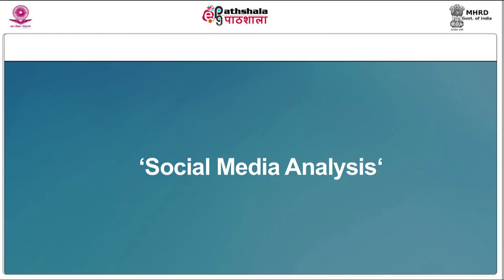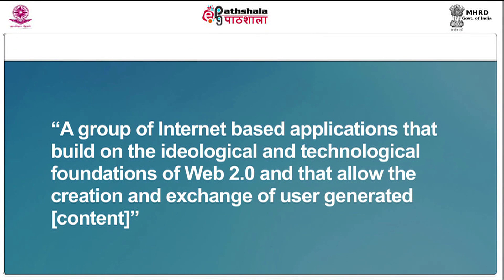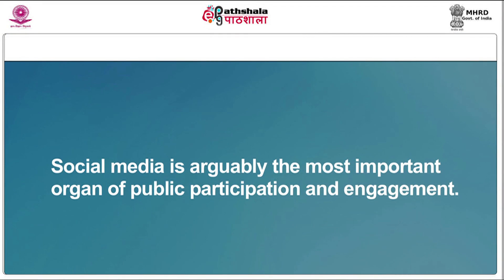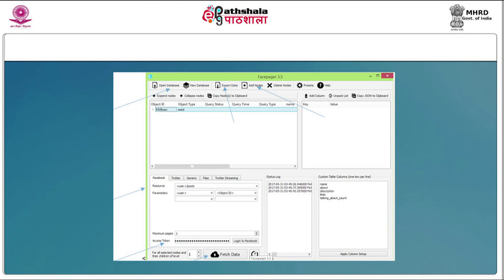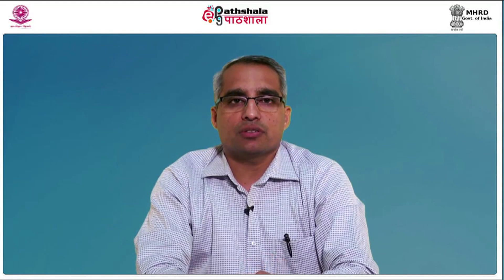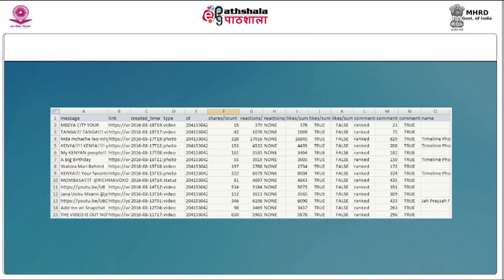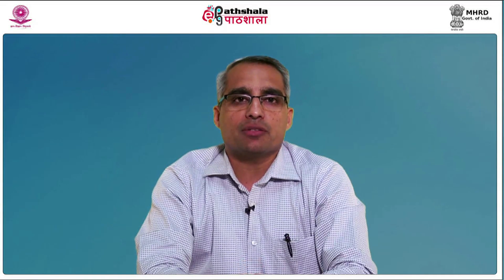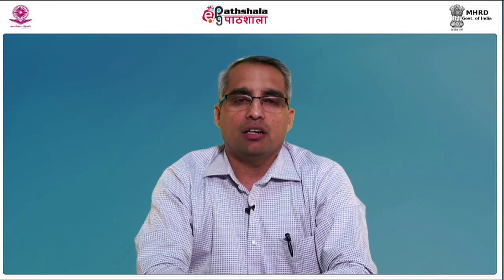Social Media analysis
Subject:Media and communication studies
Paper:  Communications Research